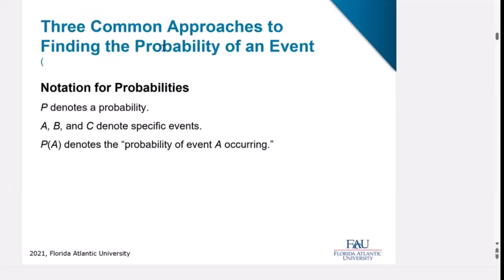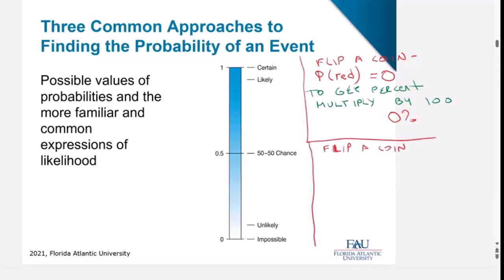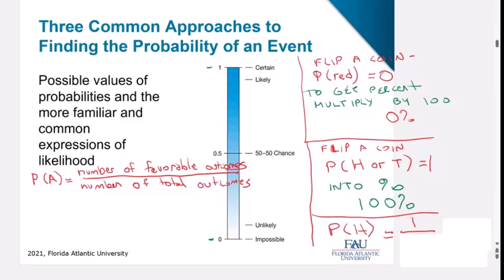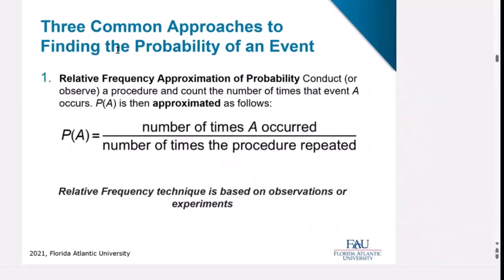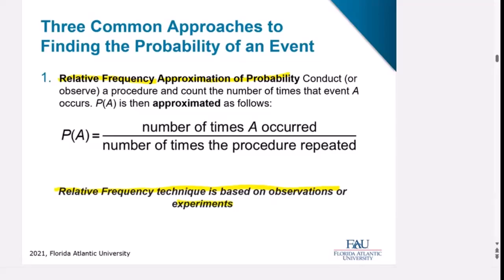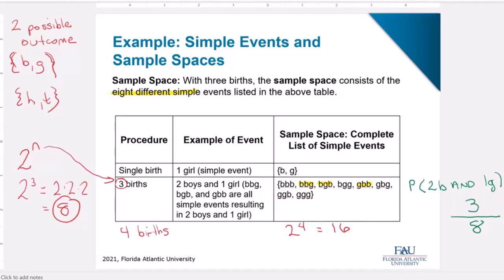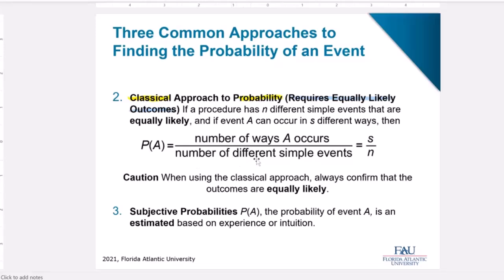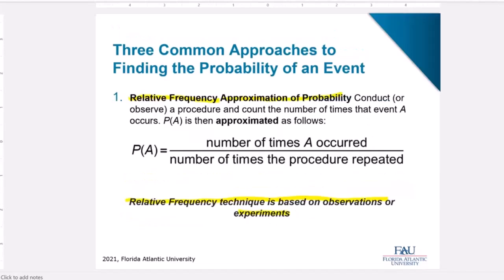4-1 Approaches to Finding Probabillilties